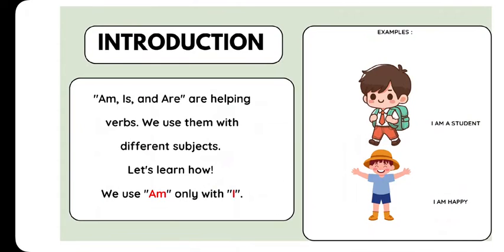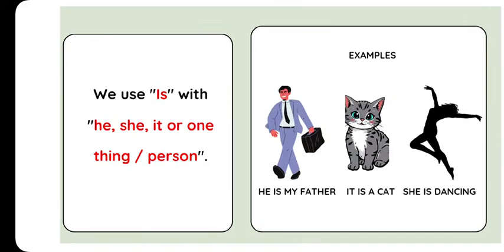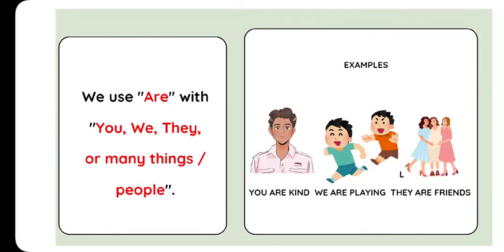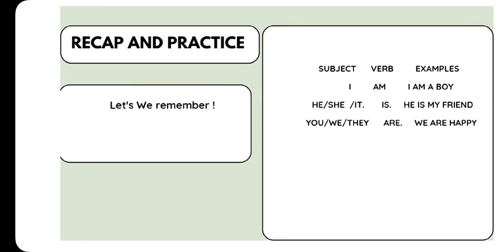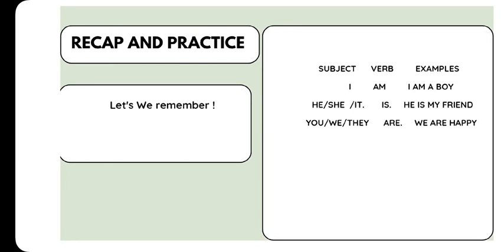Use of AM, IS and ARE in English II How to use AM, IS and ARE correctly II Class 1 & 2 IIKids Video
Welcome to NE Educare @NE_Educare2025 !
In this video,  we'll learn how to use "AM, IS and ARE" correctly ! The topic is discussed with examples for better understanding of the students.

use of AM, IS and ARE
Helping verbs
How to use AM, IS, and ARE
How to use Helping verbs correctly
# Correct use of Helping verbs
Correct use of am/is/ are